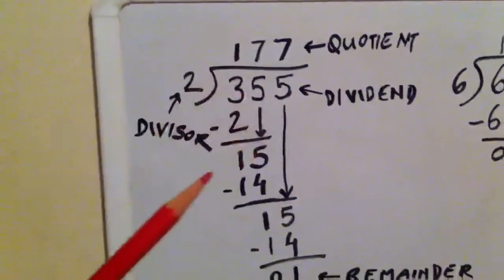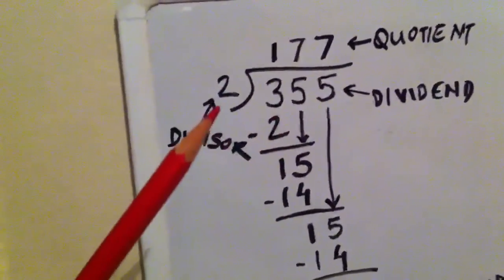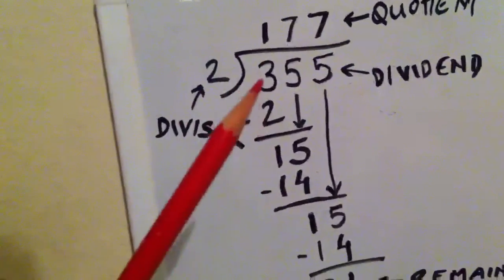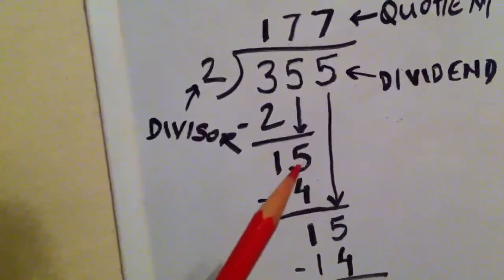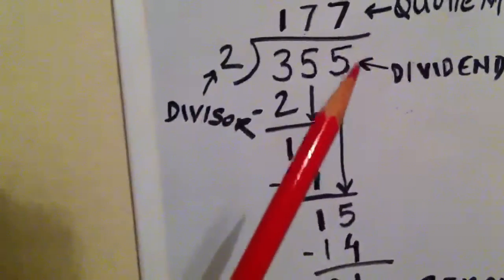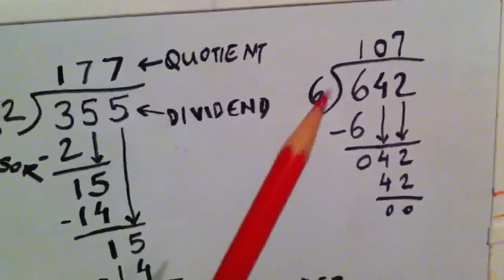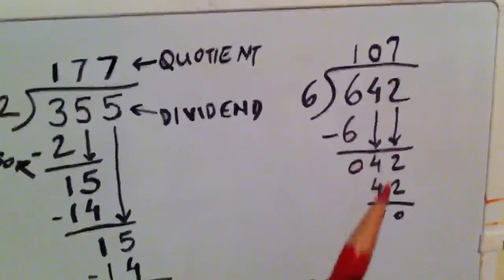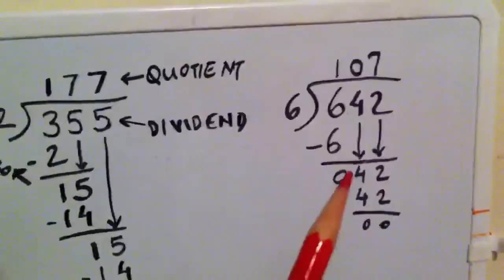Best - How To Divide - Grade 4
How To Divide - Grade 4 is a short video for 4th graders as a memory-refresher for those who need. This video that shows 2 examples of Division. The second example is more important as it shows when to add a zero to the quotient.